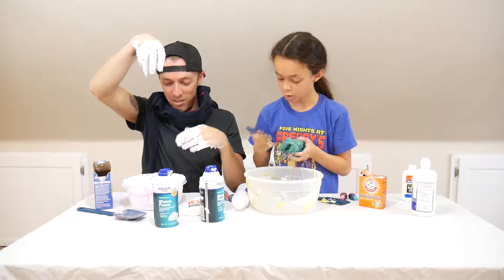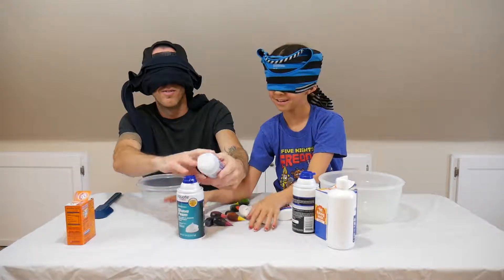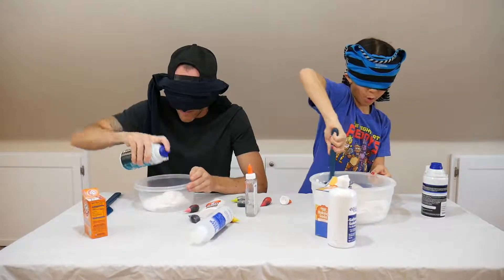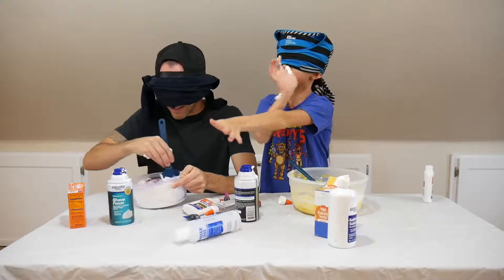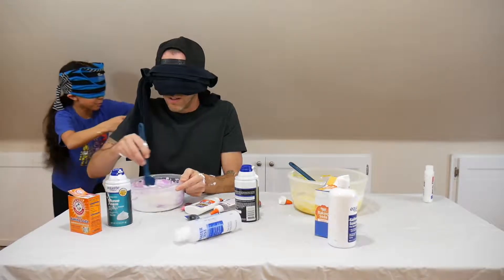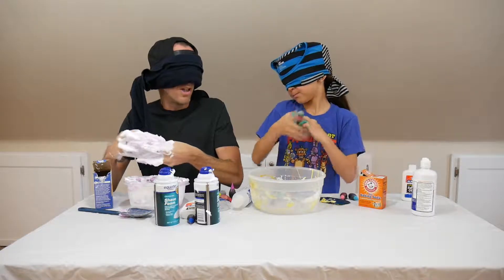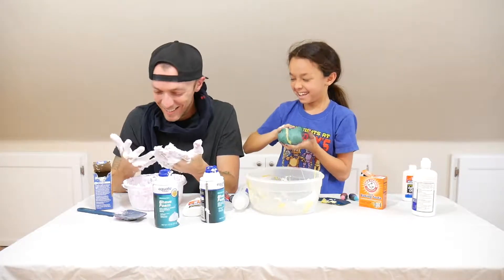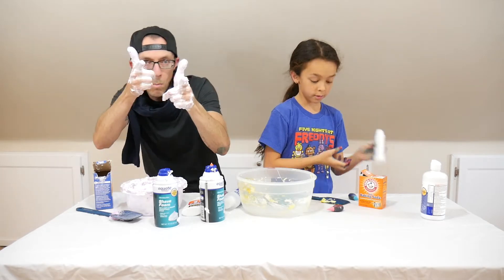BLINDFOLDED SLIME CHALLENGE | MAKING SLIME BLINDFOLDED